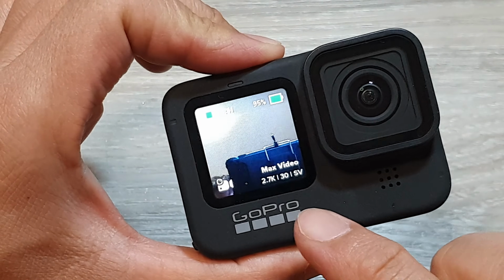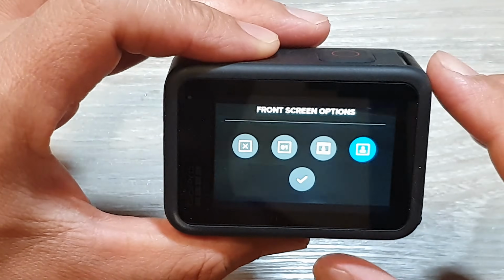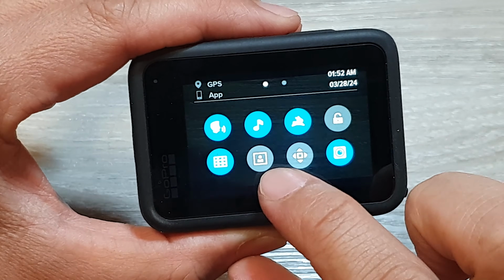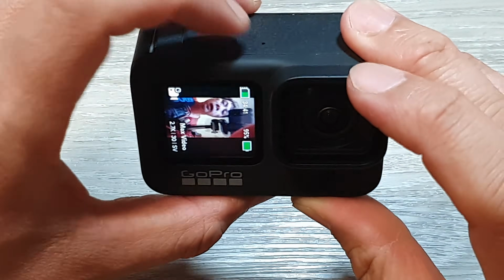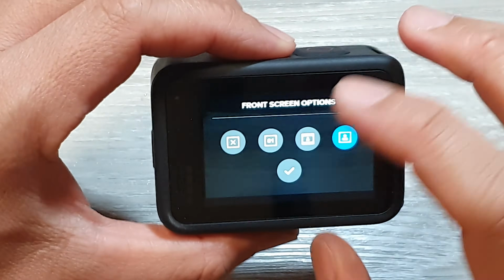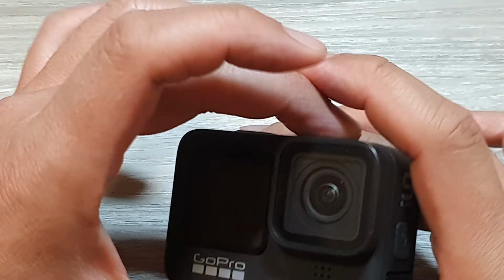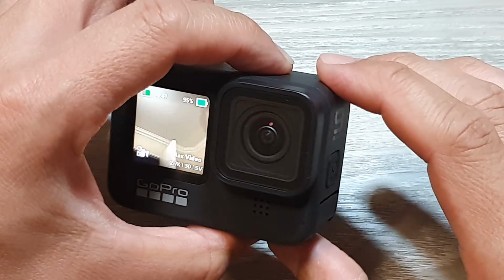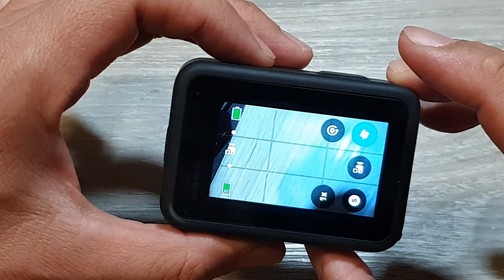GoPro Hero 9/10: How to Turn On Front Screen Display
Unlock the full potential of your GoPro Hero 9/10 with our step-by-step guide on how to turn on the front screen display! The front screen display is a game-changer, providing real-time information while you're capturing unforgettable moments. In this tutorial, we'll show you exactly how to activate this feature on your GoPro Hero 9/10, allowing you to keep an eye on framing, settings, and more without guesswork. Don't miss out on maximizing your filming experience - watch now to learn how to enable the front screen display on your GoPro Hero 9/10!